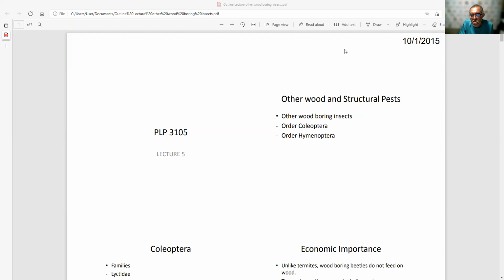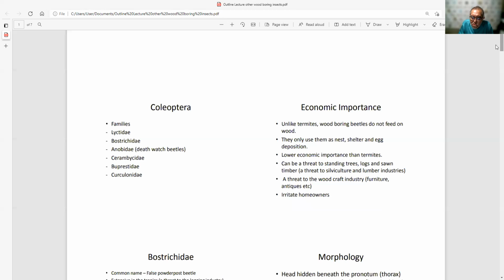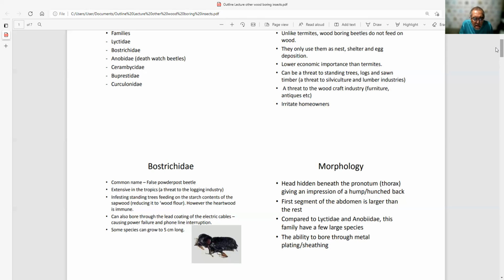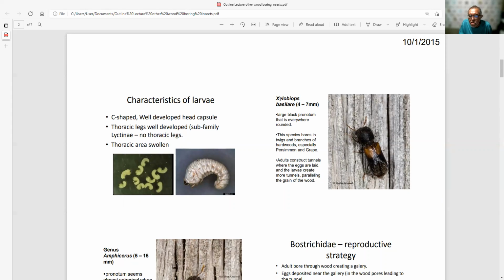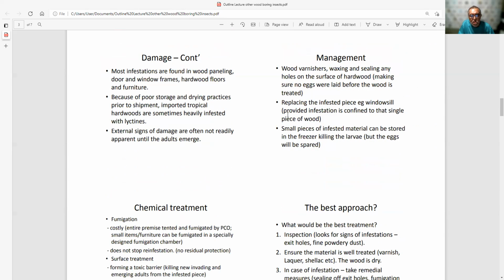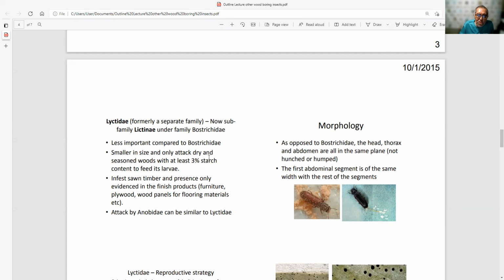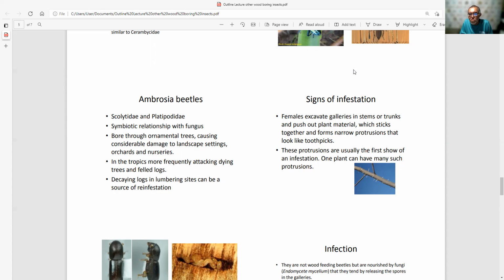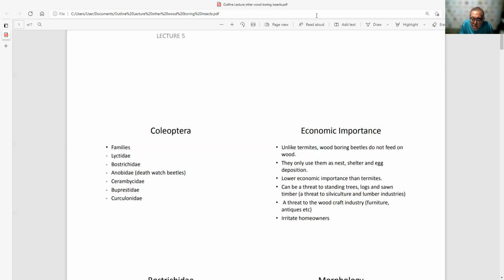Other wood destroying insects